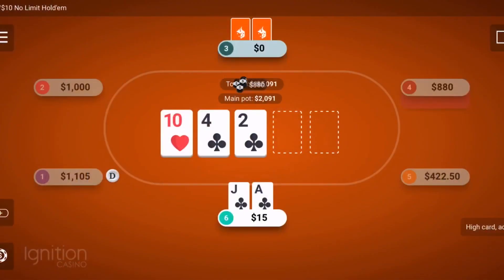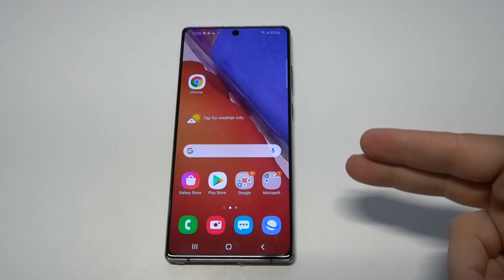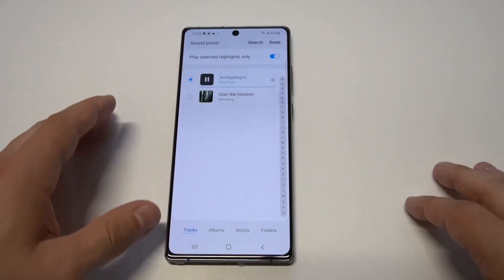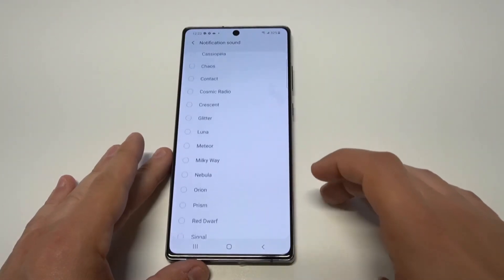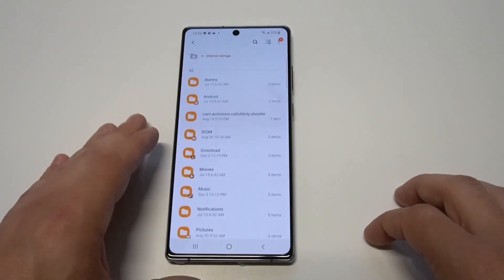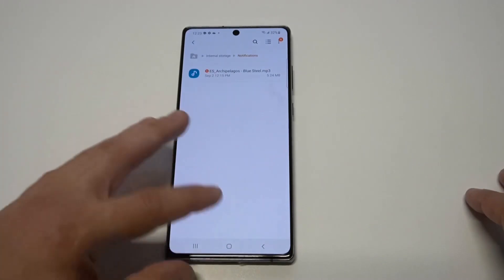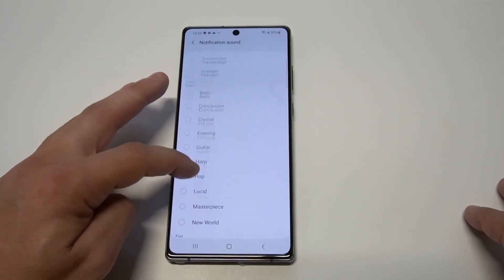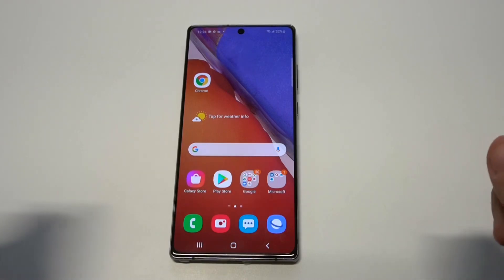How To Set Custom Ringtones / Notification Sounds on Galaxy Note 20